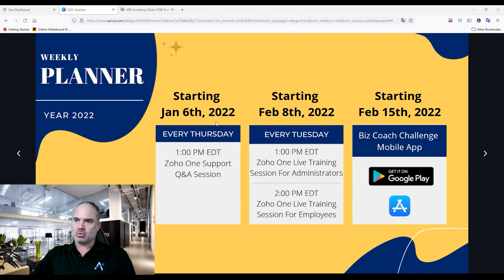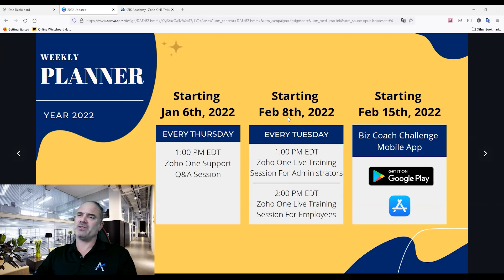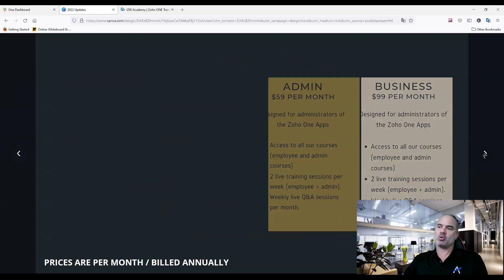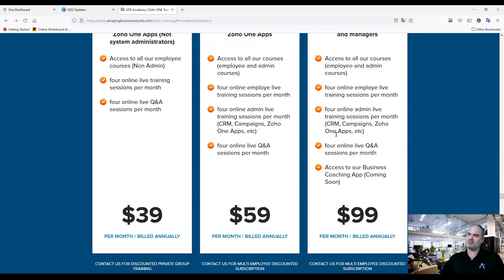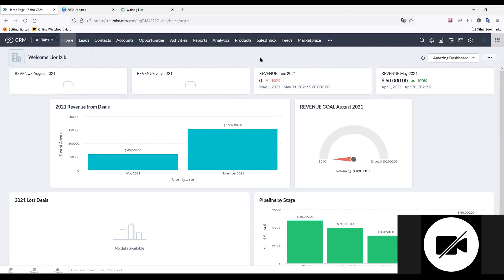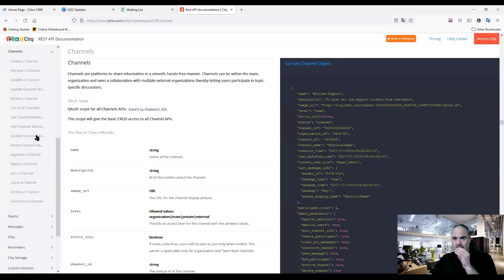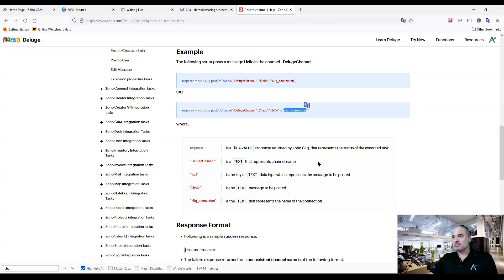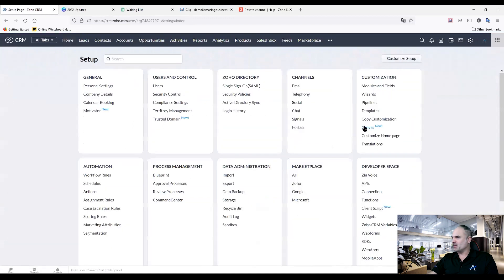Webinar Q&A Dec 23, 2021 - Zoho Cliq, Whatapp, Zoho forms, Workflows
00:05 - 04:15 Zoho Training programs 2022
04:15 - 11:30 Zoho Cliq APIs to group conversations
11:30 - 11:40 Add today's date to an email template
11:40 -  17:10 Whatsapp integration with Zoho crm
17:10 - 19:35 WES solution (simplify workflows)
19:35 - 21:50 Contact Form with Zoho Forms
21:50 - 26:35 Gantt Chart
26:35 - 36:40 Workflows log

My name is Lior Izik and I am a Business Coach and a Premium Zoho Partner located in Toronto, Canada, and West Palm Beach, USA. Our company provides various Zoho and Business solutions.

My Book